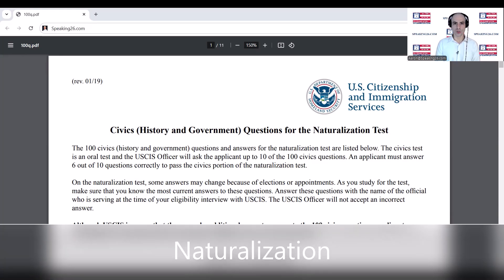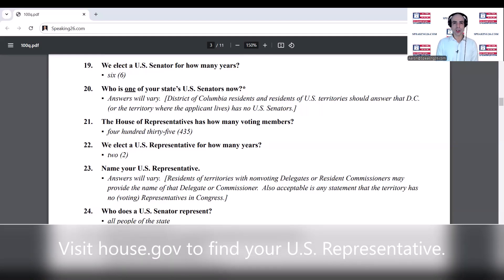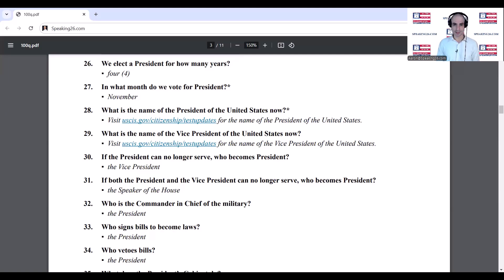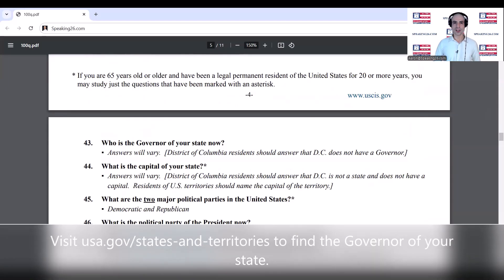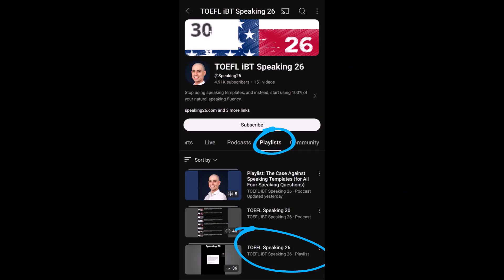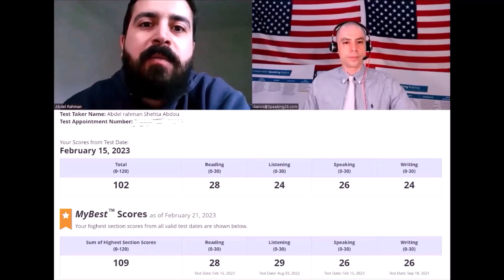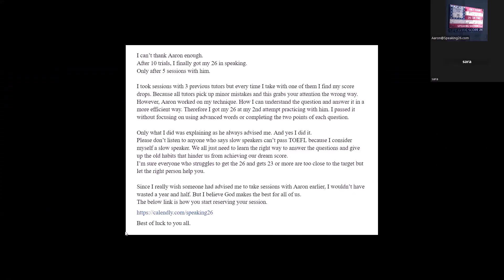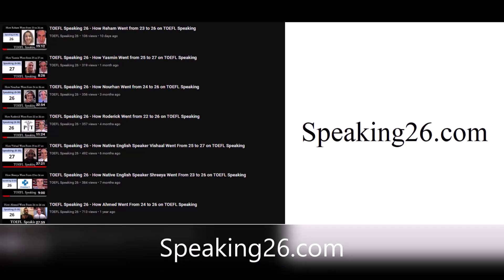The Naturalization Interview and Test - Questions 13-47 Aaron's Speaking Podcast #004